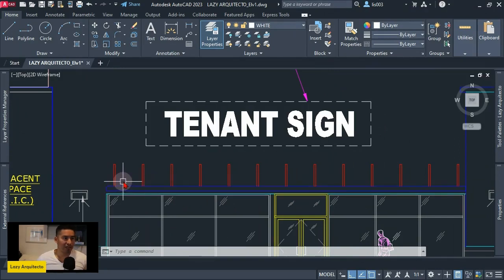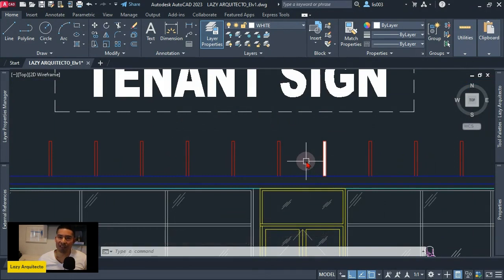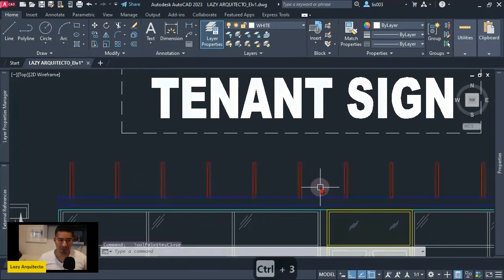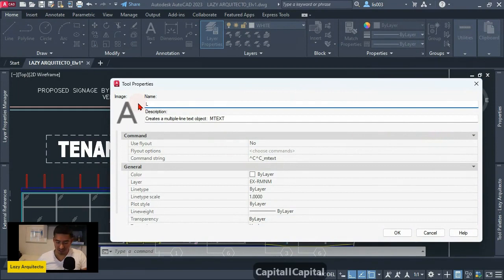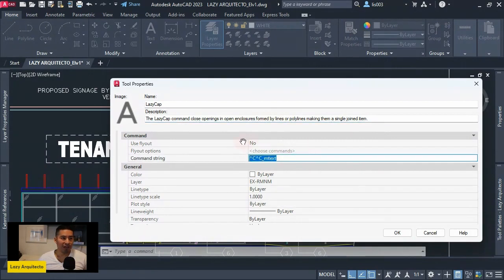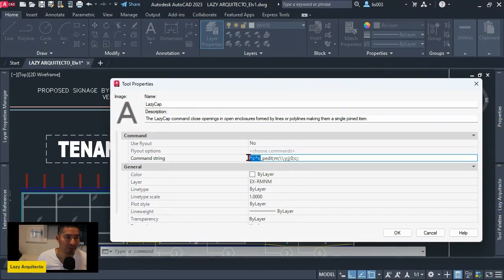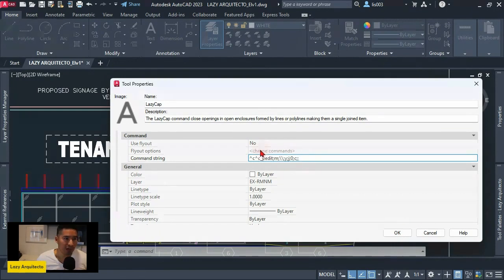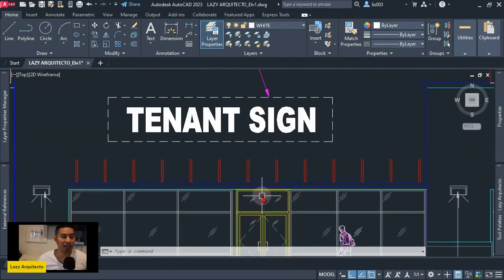Hatching Faster in AutoCAD